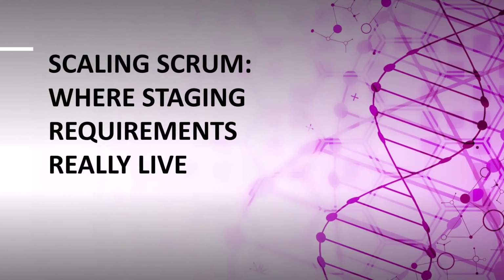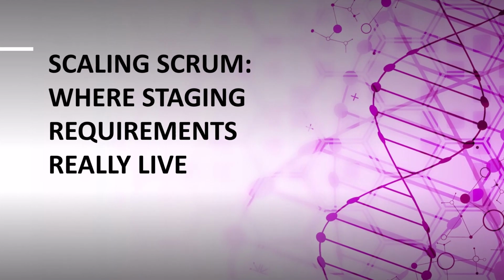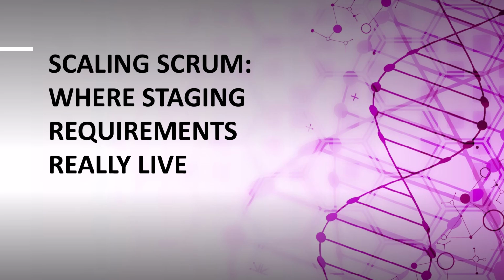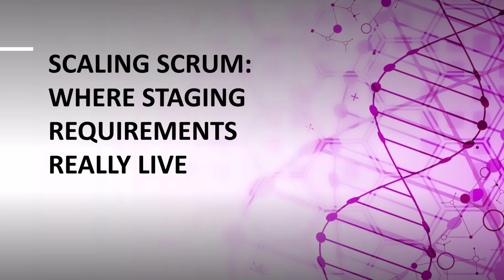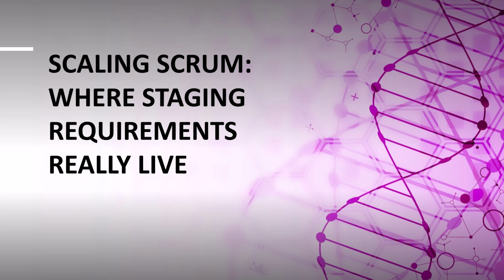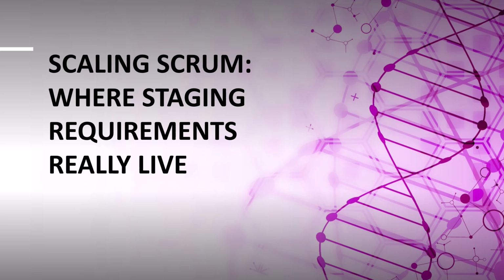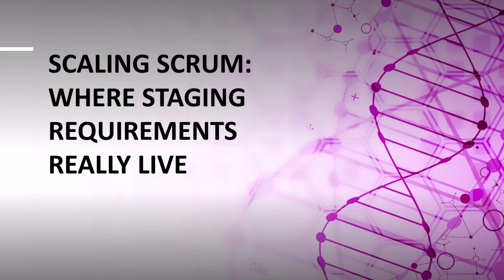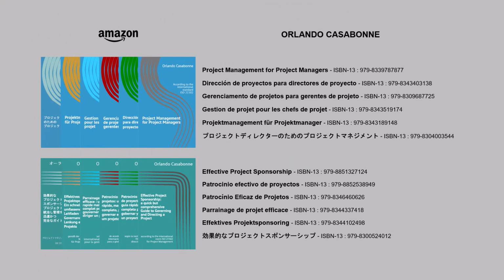Scaling Scrum: Where staging requirements really live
In today’s episode, we explore how Scrum projects scale, and the critical role that staging requirements play in coordinating multiple teams and delivery phases. As complexity grows, so does the need for clarity, transparency, and alignment across the board.
Discover why the Product Backlog is the central hub for capturing all product-related requirements, including staging details. We break down how this essential Scrum artifact ensures visibility, prioritization, and collaboration across teams, making it possible to scale Agile delivery without losing control or focus.
Whether you're managing a growing Scrum project or looking to strengthen your backlog management practices, this episode provides practical insights into organizing staged delivery within Agile frameworks. Tune in and join us as we unpack how the Product Backlog powers scalable, transparent project execution.